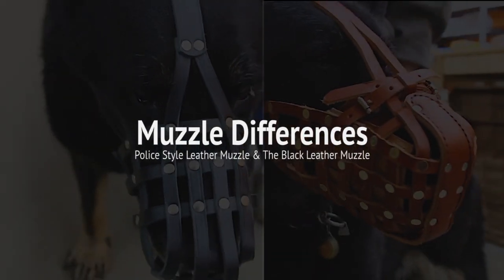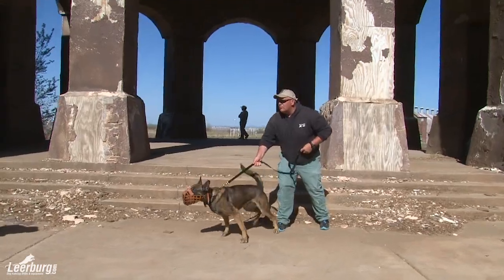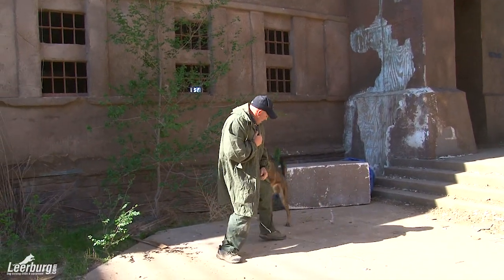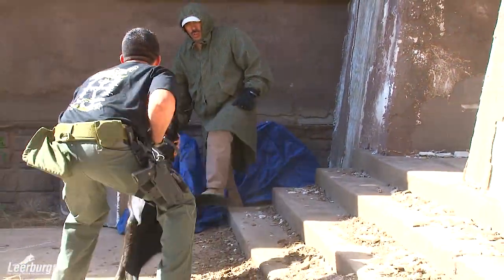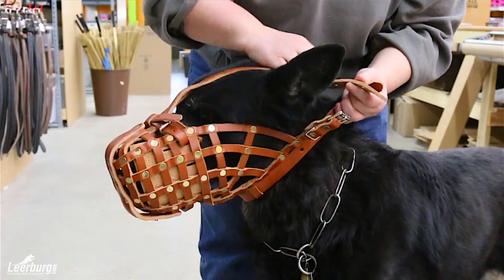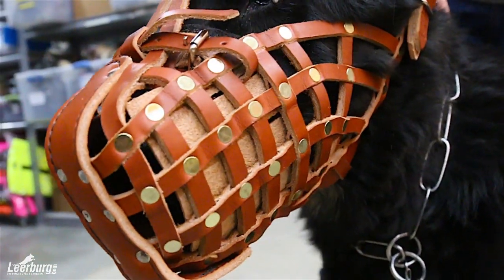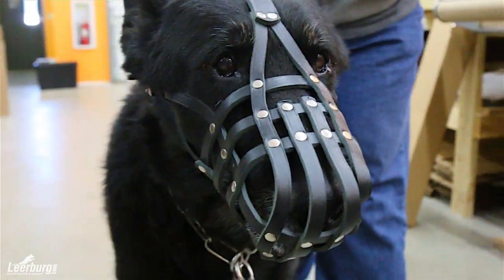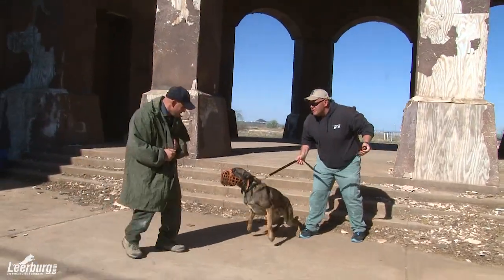Leather Muzzle Differences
In this video, Jeff Frawley discusses the differences between the Police Style Muzzles and the Leather Muzzles that we carry here at Leerburg. It's important to know the differences so you can get the muzzle that best suits your dog.